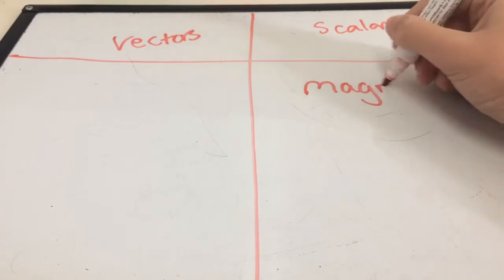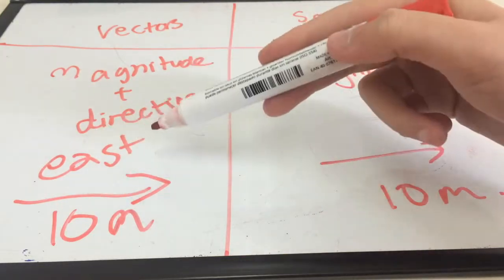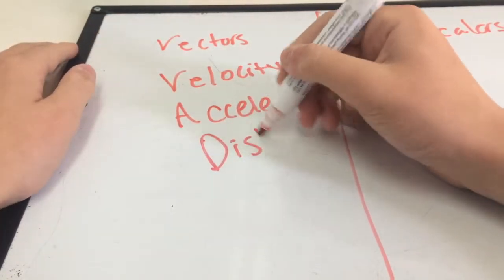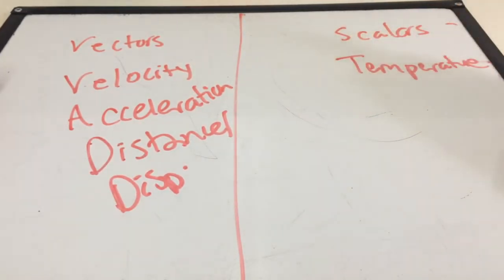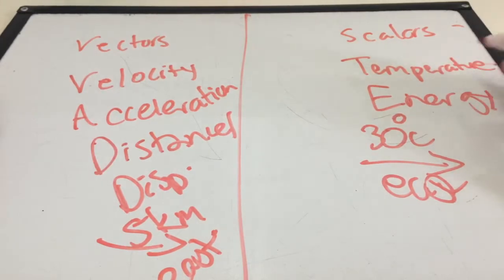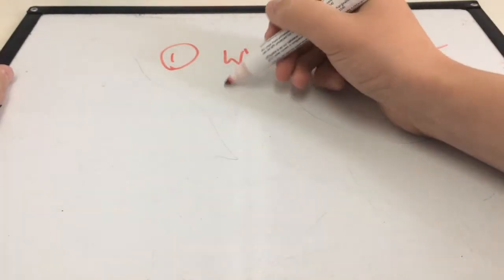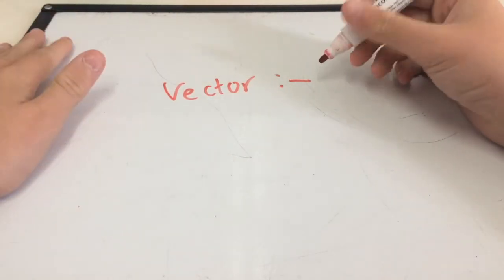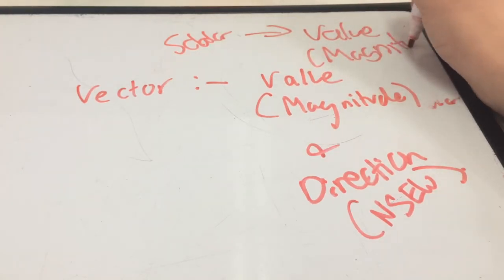Motion Physics 1 :- Vectors and Scalars